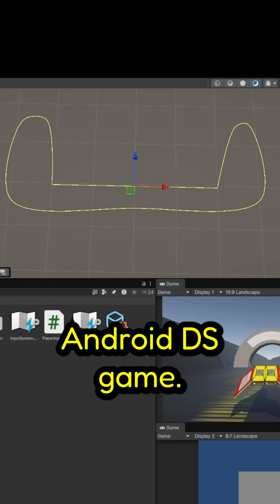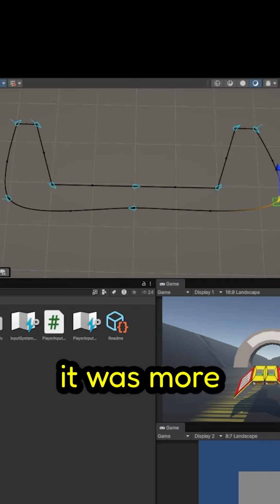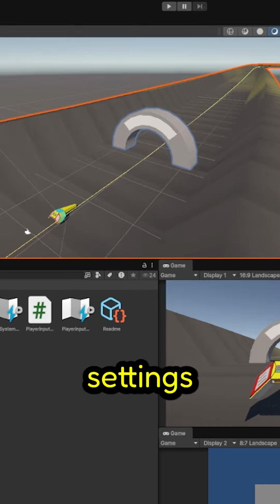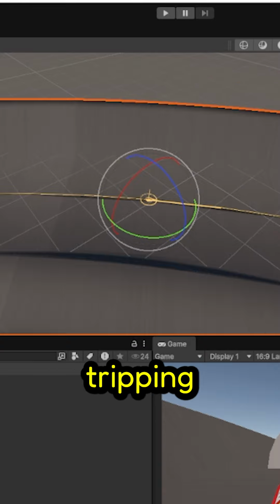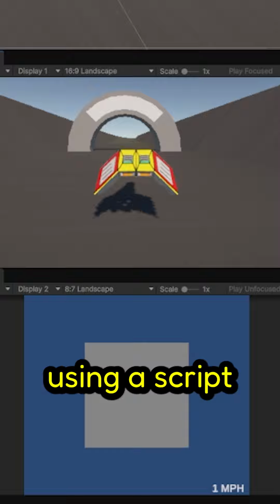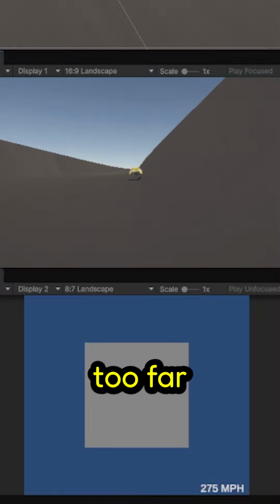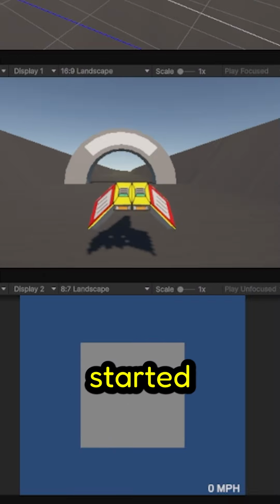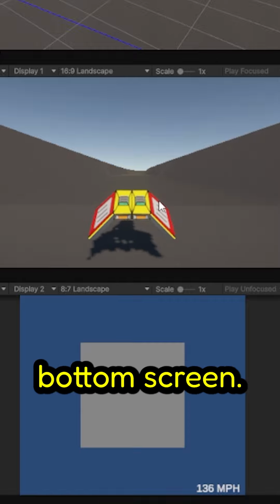Day 5 of making an Android DS Game - Make the Ship Float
Day 5 of making an Android Dual Screen (ADS) racing game inspired by Wipeout 64 (and the series in general). Today we change the track shape, fix the jagged areas and finally make the ship float up and down! Then I tried changing the camera but for now we'll leave it just following the player. Follow for day 6 and to help support me in making games!